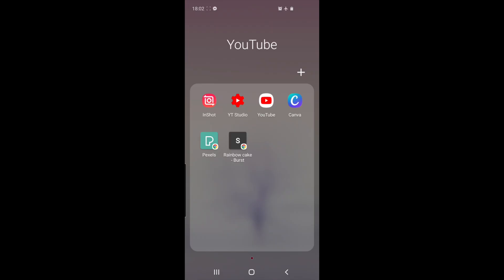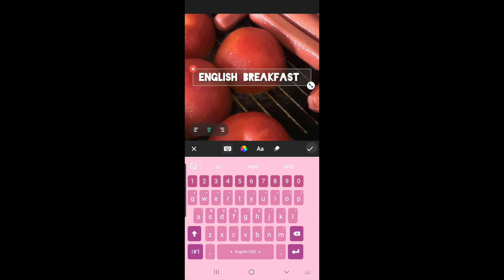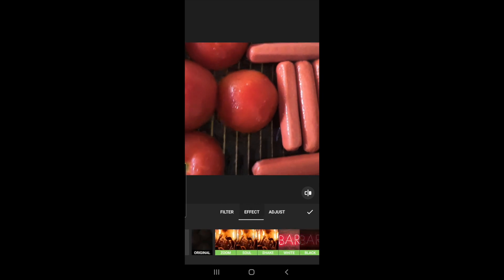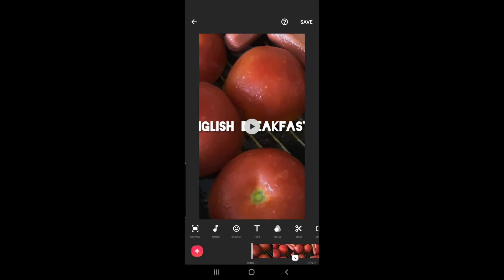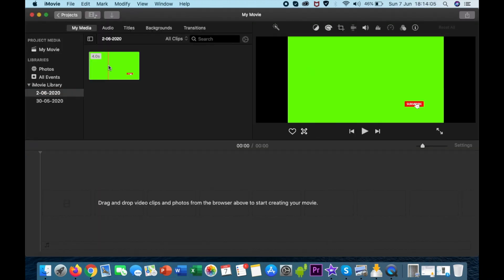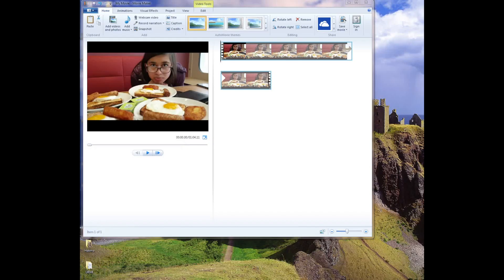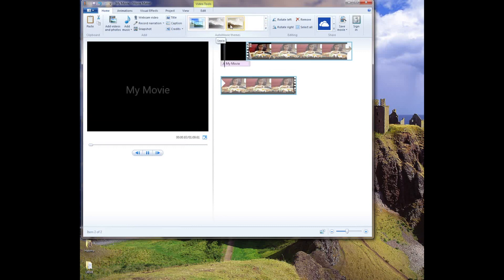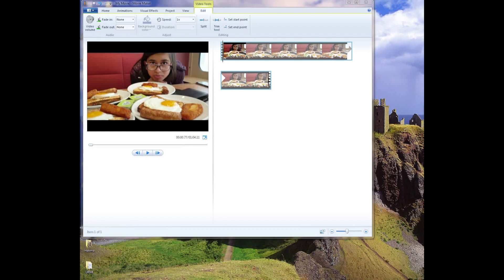FREE EDITING PROFESSIONAL SOFTWARE FOR BEGINNER: IPHONE(ISO), SAMSUNG (ANDROID) & WINDOWS DEVICES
I am sharing with you what free software I use you for editing software. They are all of them very professional software, easy to use, and cover all kinds of devices.